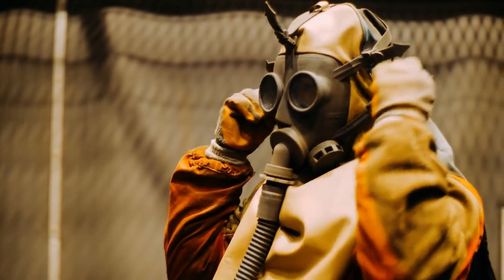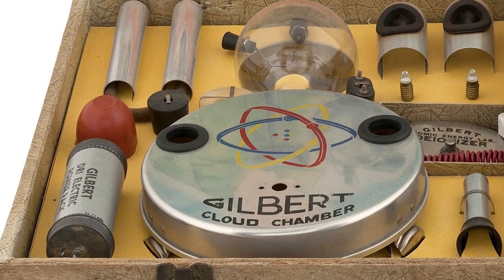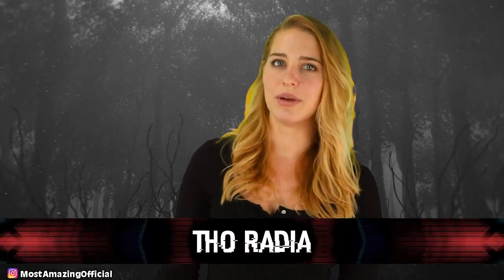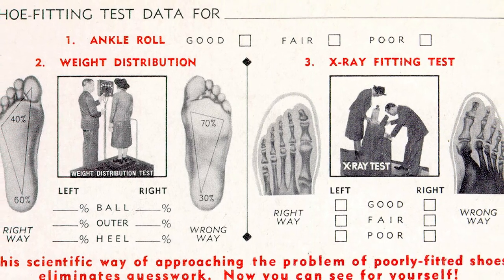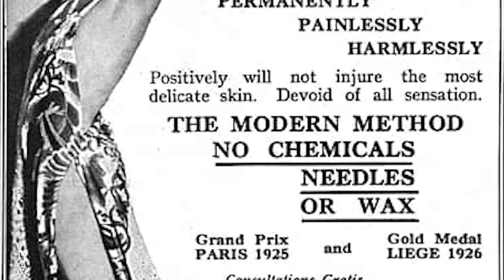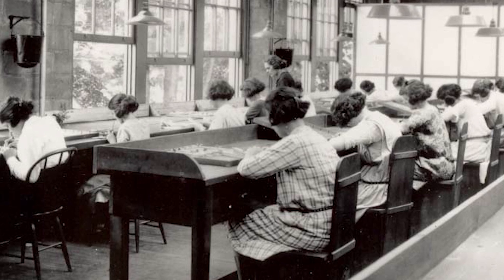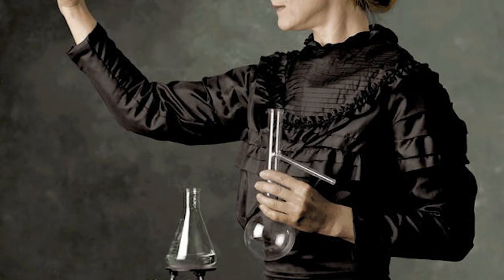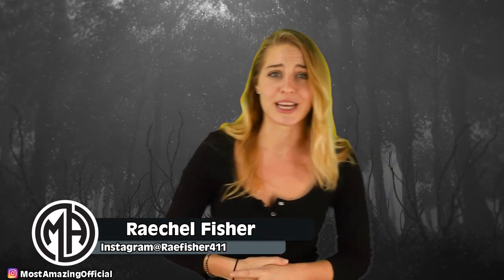Top 10 Dark Discoveries Found After Radioactive Events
Radioactive events like Chernobyl leave behind a dark legacy for their surrounding areas. The dark discoveries that have been made following these radioactive events are very mysterious and leave us wondering what other things have gone on since the radiation took over. We might not ever get to the bottom of some of these things on our list today. Let's talk about the Top 10 Dark Discoveries Found After Radioactive Events.

Time Codes:
0:00- Intro
0:18 - Vita Radium Suppositories
1:14 - Radioactive Toy-set
2:12 - Perpetual Sunshine
3:19 - Tho Radia
4:21 - Radioactive Show Sizers
5:39 - Radioactive Toothpaste
6:27 - The Tricho System
7:46 - The Radium Girls
8:57 - Marie Curie
10:16 - The Atom Bomb